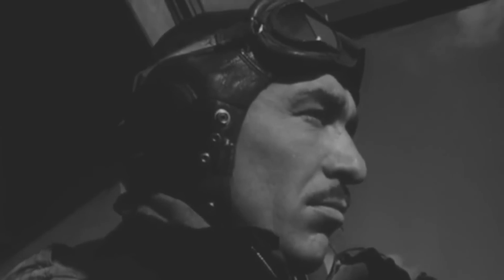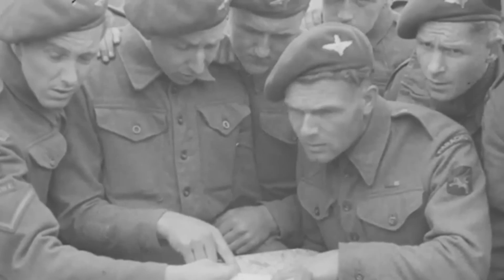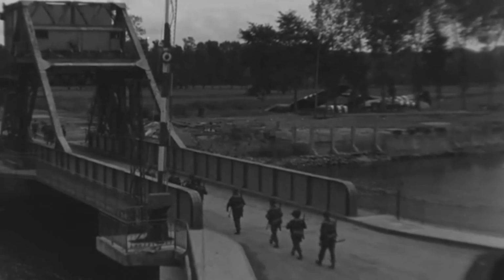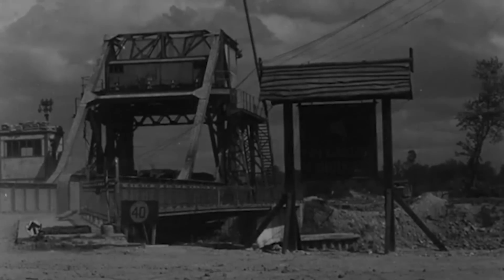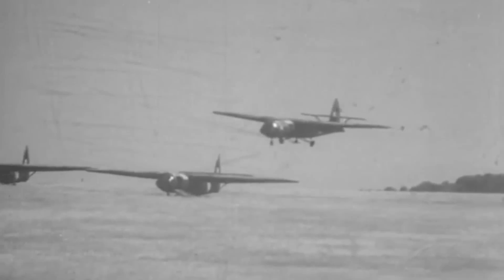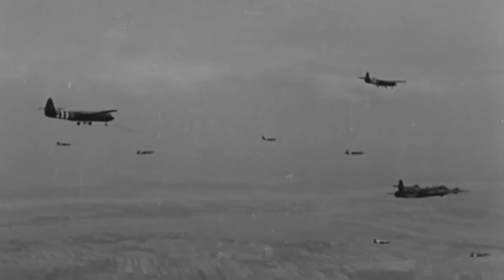The Flying Deathtrap that Dropped Hitler's Jaw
Play War Thunder now with our links, and get a massive, free bonus pack including vehicles, boosters and more on PC and consoles | Mobile

On the night of June 5, 1944, the success of D-Day seemed to rest entirely on an unusual aircraft - the Airspeed Horsa, which British pilots deemed a: [QUOTE] “Silent coffin."

In the tense blackness of the sky, the sudden snap as the tow cables released was deafening. There was no turning back now. Major John Howard gripped his weapon tightly as the Horsas began their silent, precarious descent.

Below, Rommel's "asparagus" fields waited. Thousands of poles, spaced at 15 to 40-foot intervals, turned potential landing fields into deathtraps, promising a swift and brutal end to any aircraft that strayed too low. There was no room for error.

The Horsas carrying Howard and his men would either prove to be some of the sneakiest stealth aircraft of the war… or they would be ripped apart.